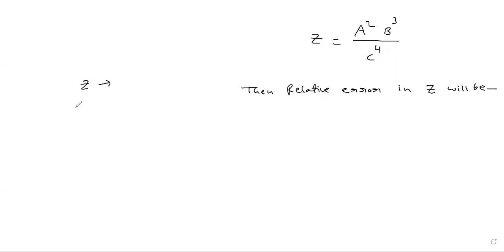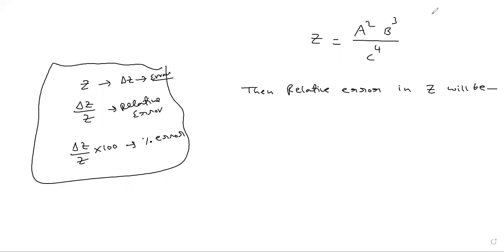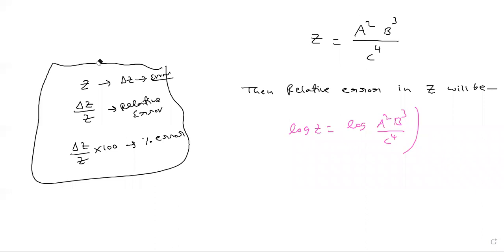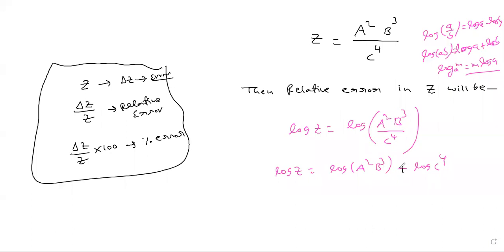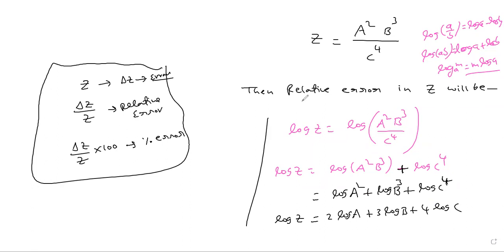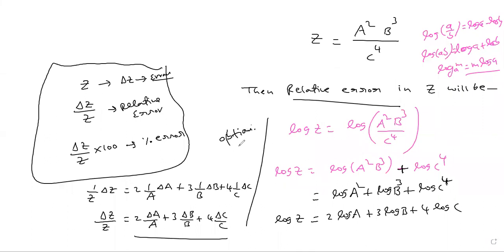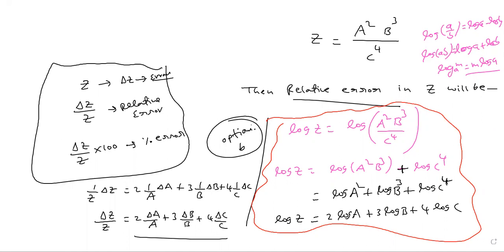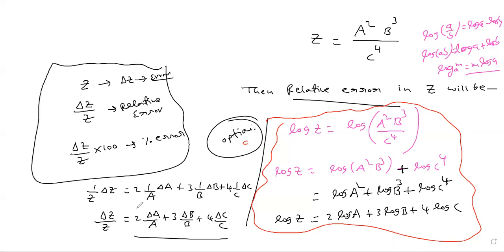JEEMAIN PHYSICS 2023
JEEMAIN/EAMCET/IPE